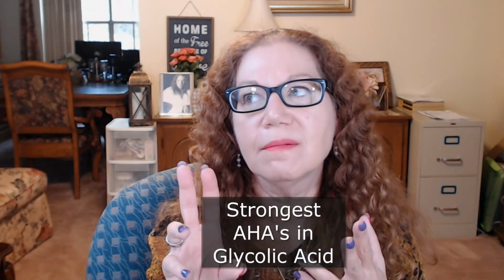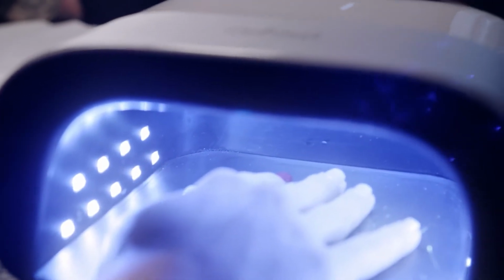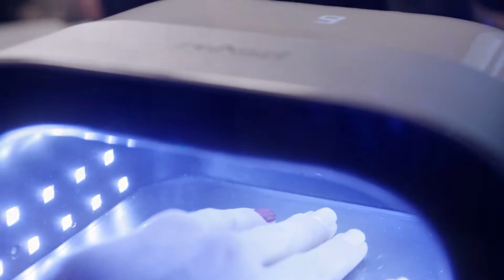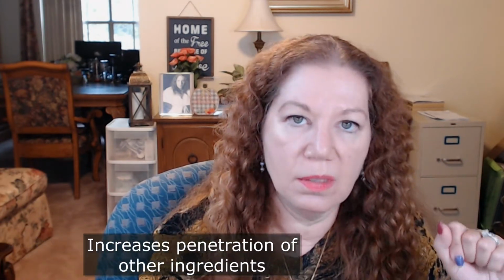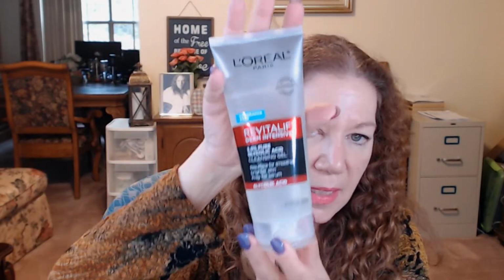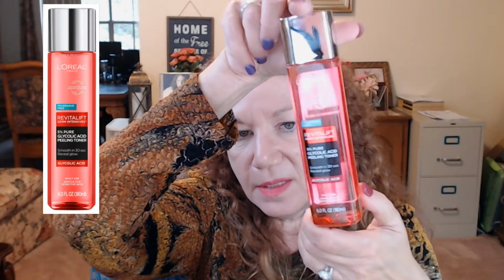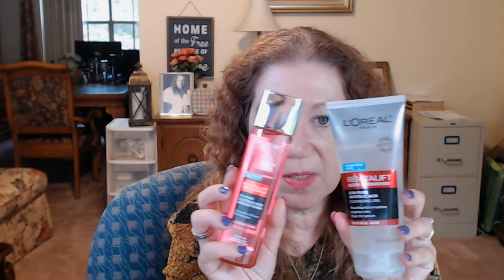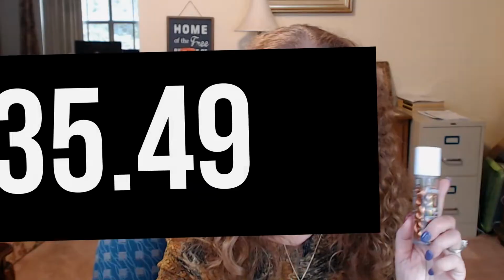My Thoughts on Loreal Glycolic Acid Products - SHOCKING RESULTS for AGELESS and Youthful Skin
My thoughts on using these trending GLYCOLIC ACID products from L'Oreal. What Glycolic Acid do I use? How do I use these products ? What tips and tricks can I offer you and what products I use right after I use glycolic acid on my skin to have youthful and ageless skin. Let's have a chatty review on how to amplify glycolic acid and make it work hard for you! xoxo Maria

I rarely have sponsored products or products that are sent to me "free" to review. Most products are purchased with my own coin! Keeping it real on this channel for you guys and will give my honest opinion about the products I show! :)

L'Oreal Glycolic Acid 3.5% Cleanser
L'Oreal 5% Pure Glycolic Acid Toner
**POPULAR PRODUCTS MENTIONED IN MOST OF MY VIDEOS, LINK PROVIDED FOR YOUR CONVENIENCE:
🎀🛍️💄AMAZON STOREFRONT:
💵 Tips and donations are very much appreciated and are used to pay for equipment, supplies and channel expenses to keep my little community going on Youtube. :)
IF A BRAND SENDS ME A PRODUCT, I WILL DISCLOSE THIS IN MY VIDEO AND ALWAYS GIVE MY HONEST OPINION AND REVIEW OF THE PRODUCT.  I MAKE A SMALL PERCENTAGE COMMISSION AT TIMES FROM THESE LINKS, WHICH I USE TO SUPPORT MY YOUTUBE CHANNEL.